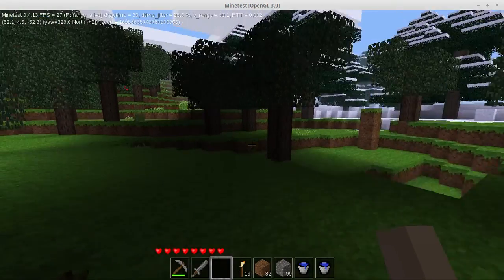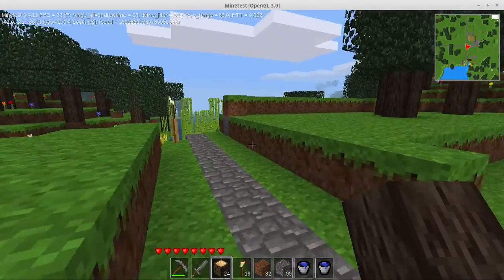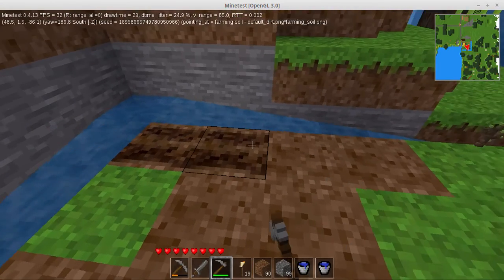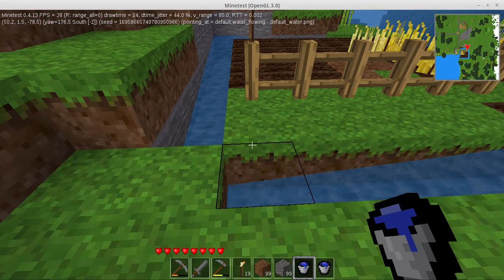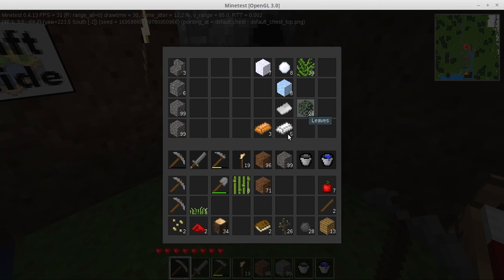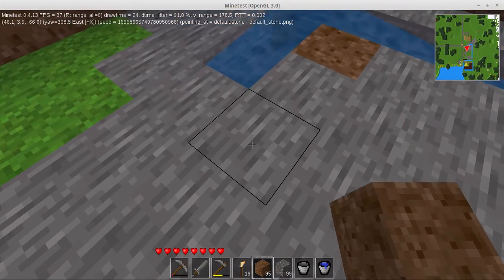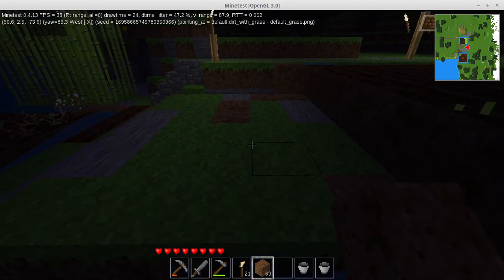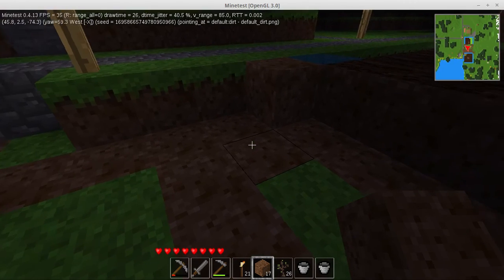How to play Minetest- Episode 58: Working on the Farm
IN THIS EPISODE:
- Sorry this one is really long!
- Landscaping
- Irrigation
- Wheat field
- Cotton field
- Tree farm

MODS
craft guide

English
Minetest 0.4.13